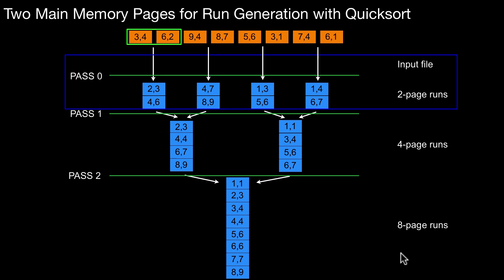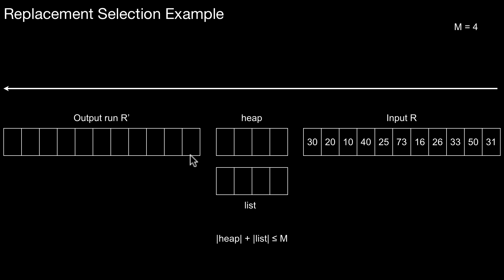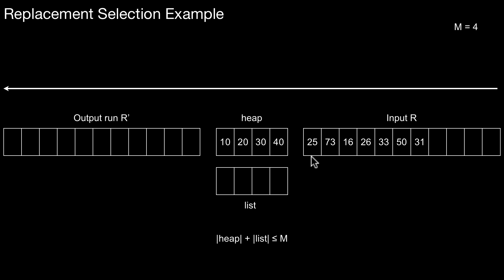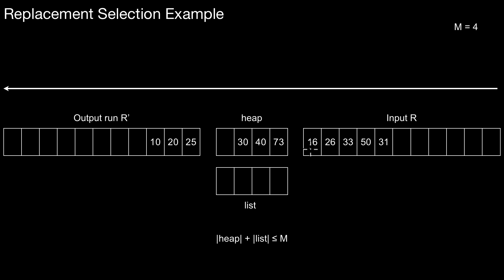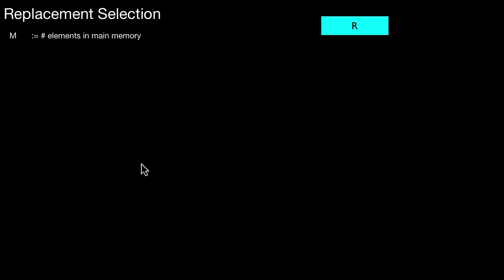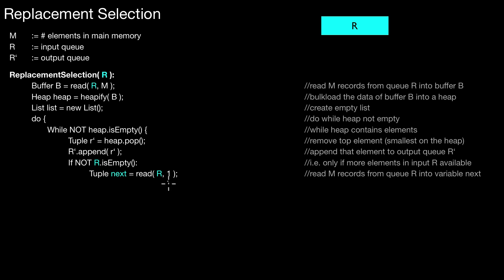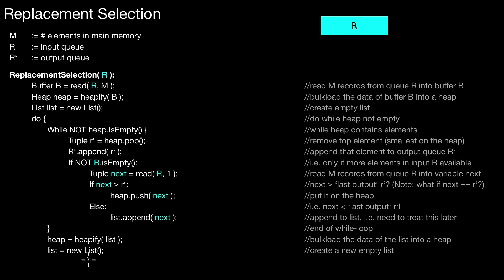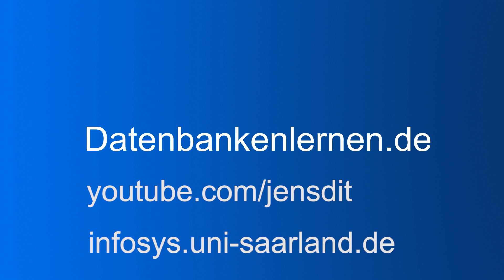14.478 Replacement Selection